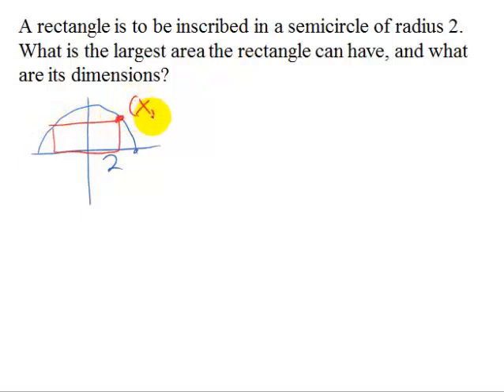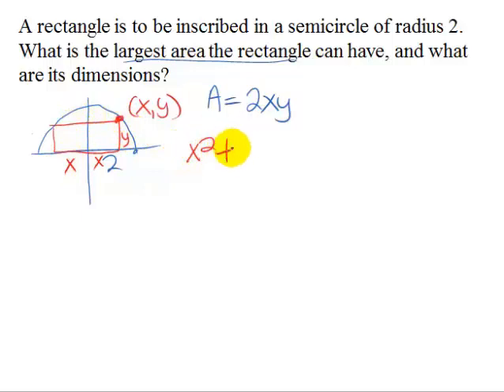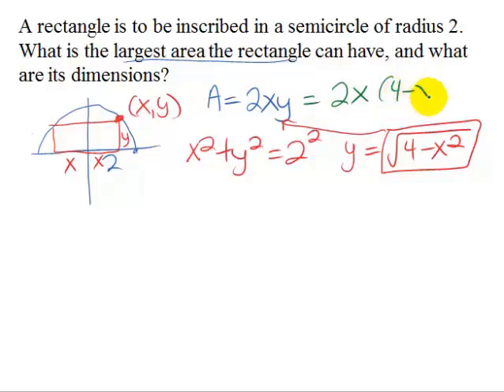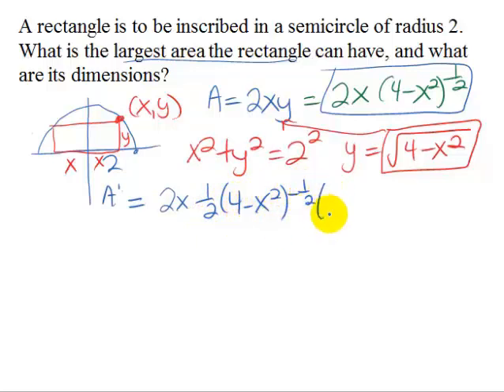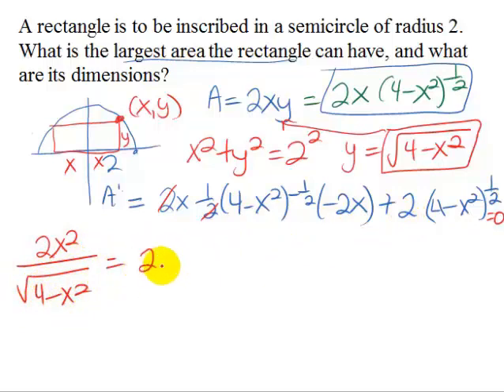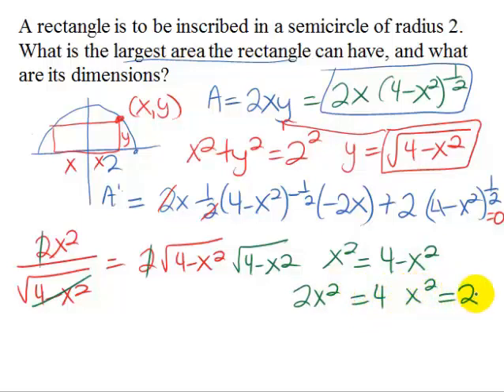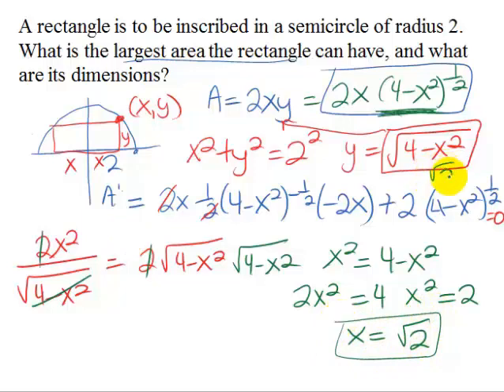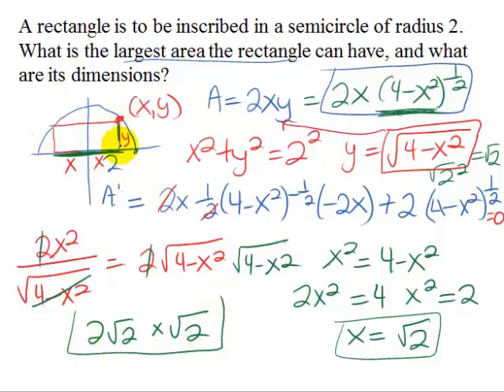Largest Area of Rectangle Inscribed in Semi Circle